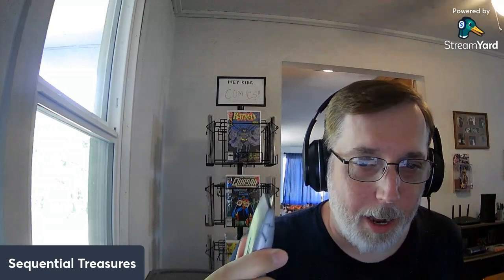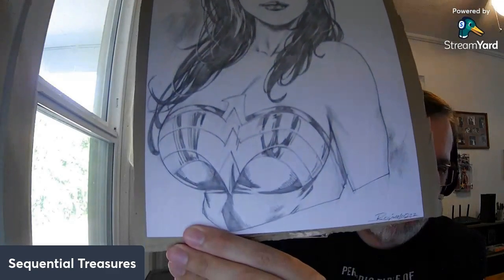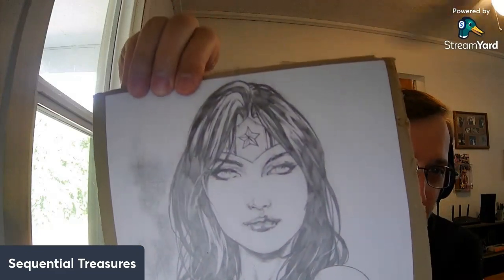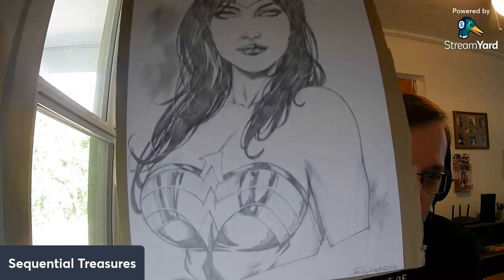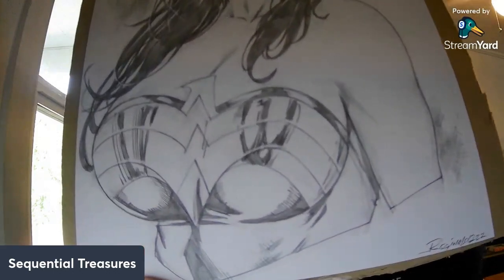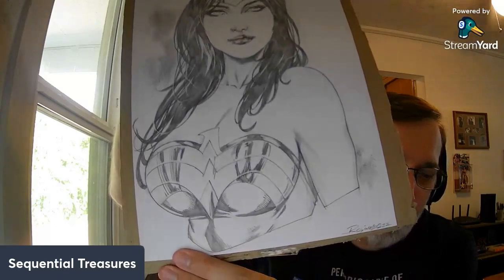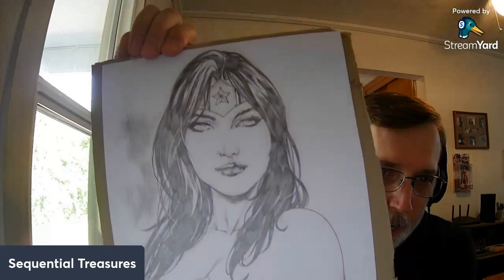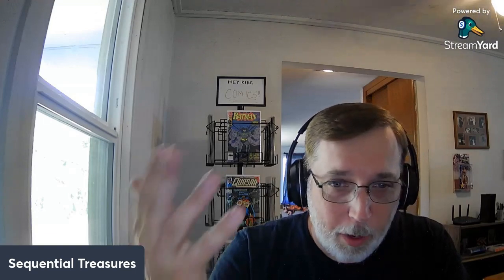What's In The Box? - Episode 07: A Surprising Dose Of Wonderful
What's In The Box is an unboxing video series, where I unbox cool things get and give you some background on why I got it. This one is a special gift I got my wife for her birthday. Come check it out!